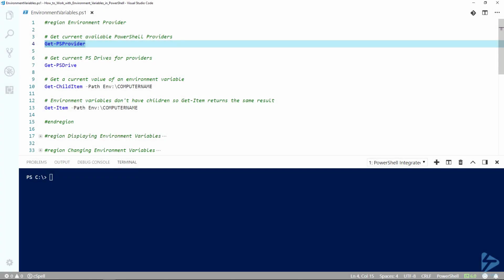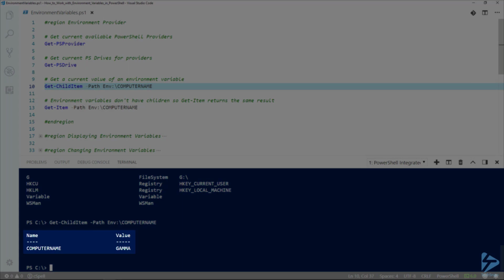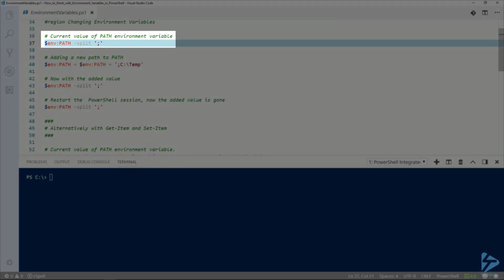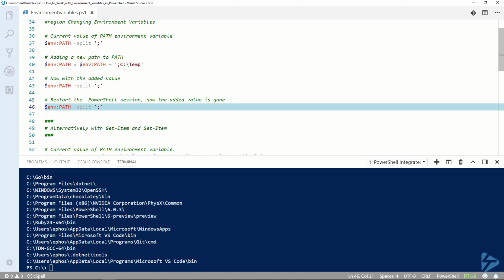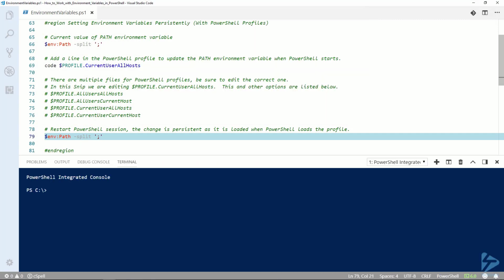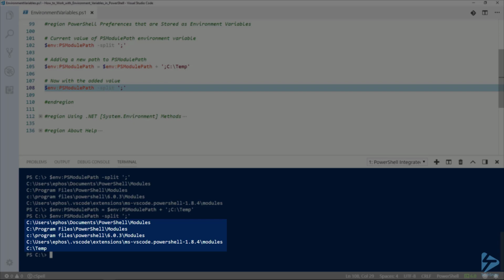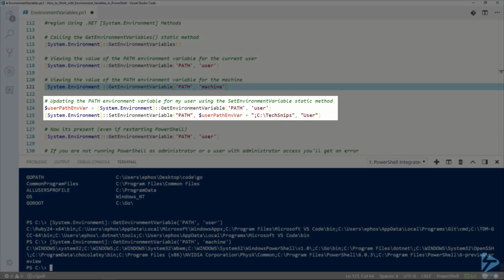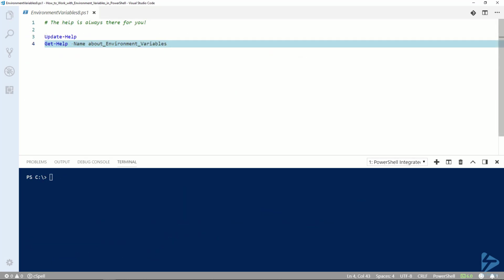How To Work With Environment Variables In PowerShell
Working with environment variables can be a real pain sometimes.  In this Snip we'll learn how to create, change, remove environment variables with PowerShell.  We'll take a look the environment provider and how we can interact with it like we are used to interacting with the filesystem with commands like Get-ChildItem and Get-Item.  A common problem is updating the PATH environment variable.  We'll see why the changes don't remain persistent and how we can work around it so we don't need to open it in every new PowerShell session!  Last we'll talk about environment variables that store preferences, like PSModulePath.  Finally we'll see how we can use [System.Environment] to make changes as well.
Prerequisites include:
N/A